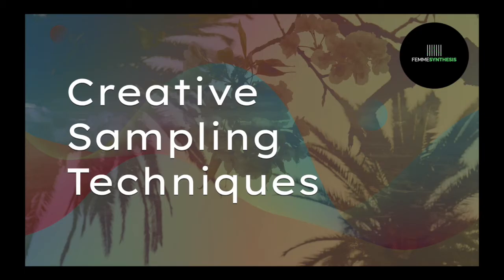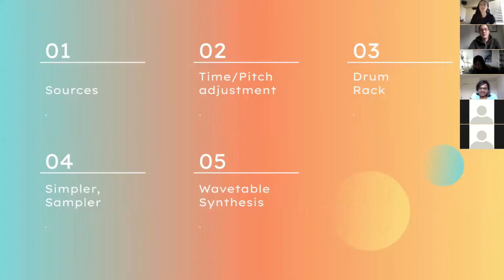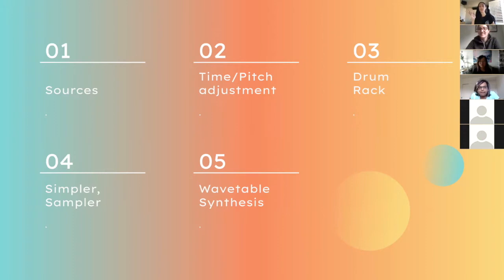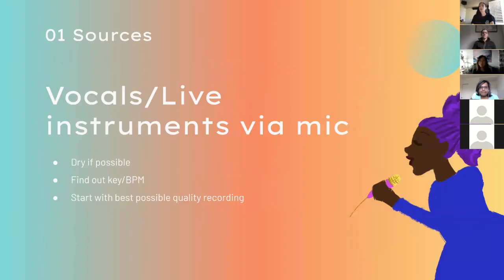Creative Sampling pt1: Sources & topic overview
Overview of sampling sources, ideas, and methods for use in songs. Here we use vocals with permission from Tilde Mouw and walk through various ways to manipulate those audio clips into instruments, textures, and more.

This video focuses on where to get samples and what we will cover.